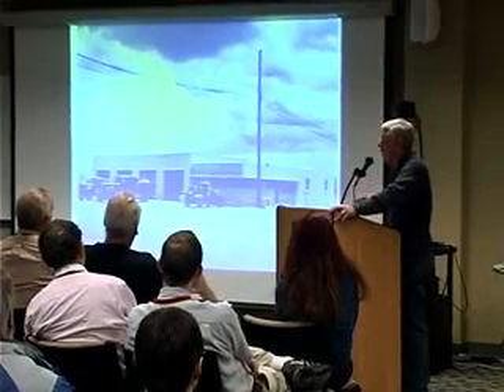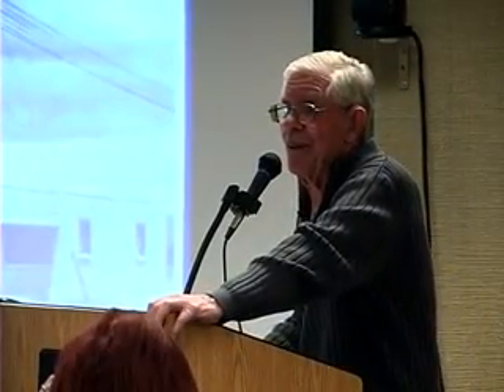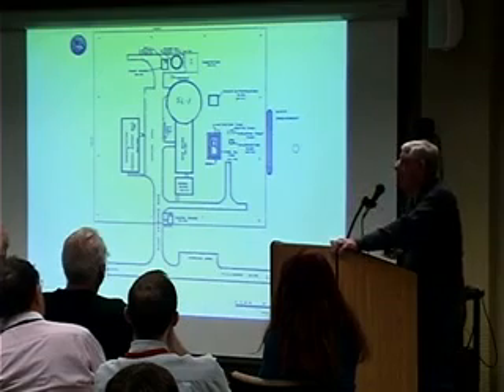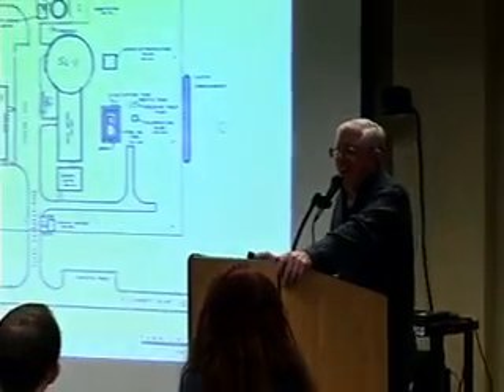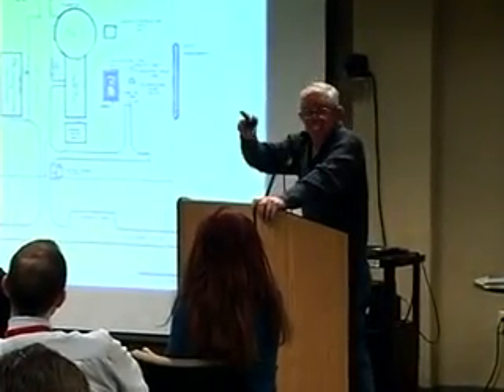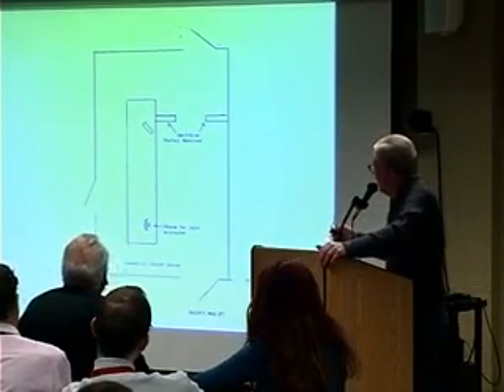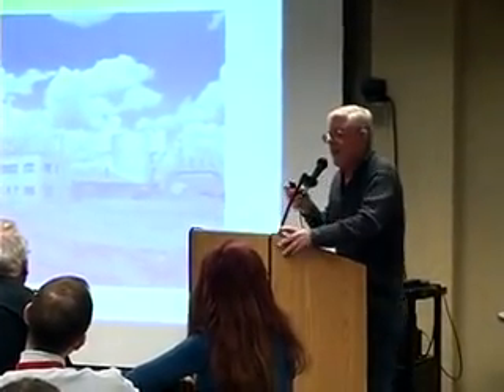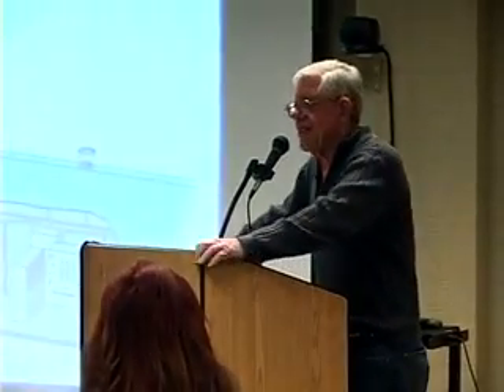Part 2 - The SL-1 Accident, a first responders account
The SL-1 Accident, a first responders account
Egon Lamprecht